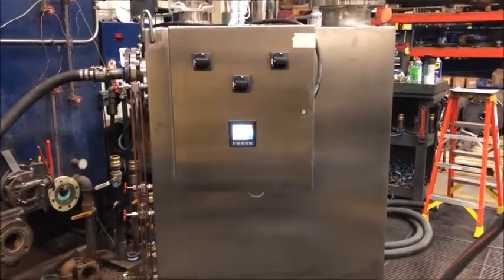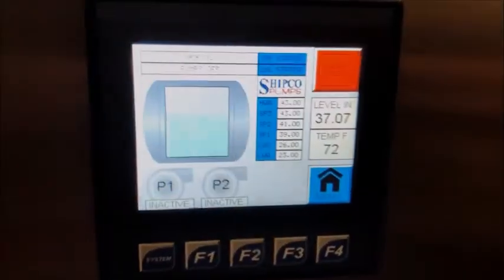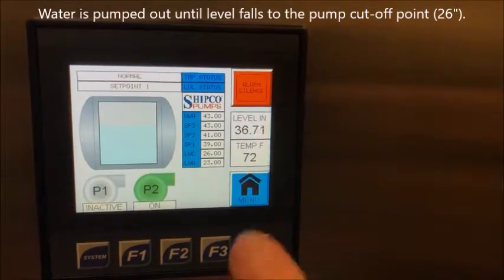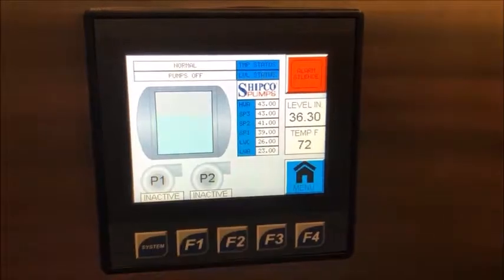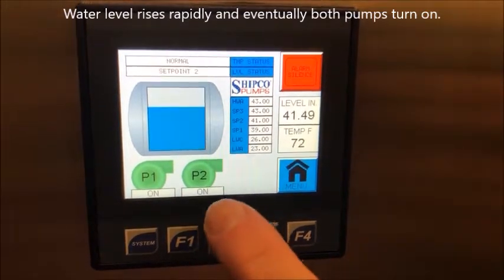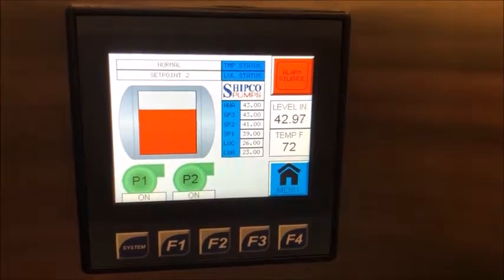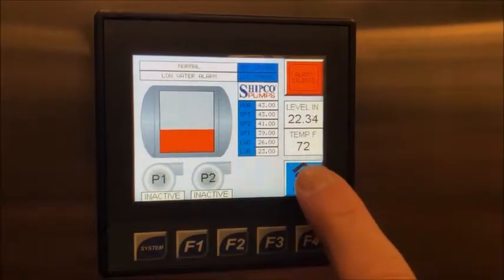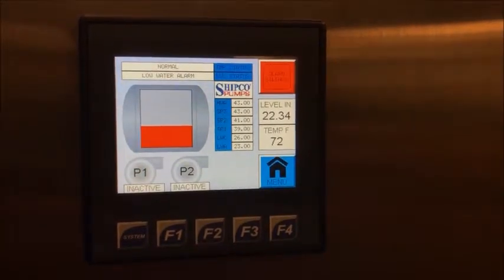Type SLC-C for Condensate Units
Shipco® Type SLC-C is used on standard condensate units. In this video it is shown on a Type DSSF (Durable Stainless Steel Food grade unit).